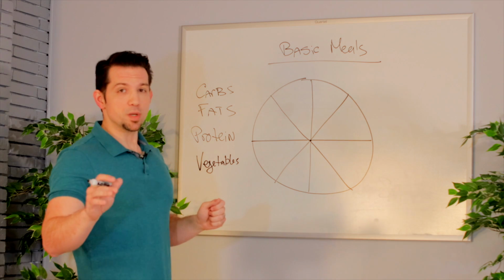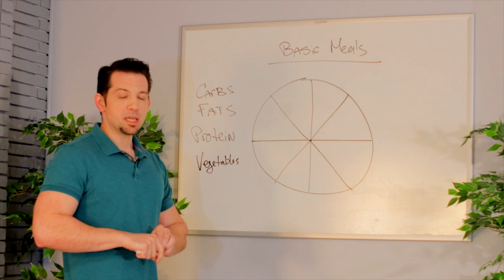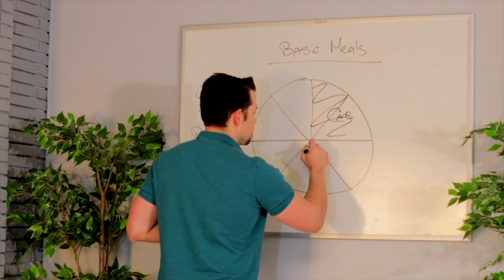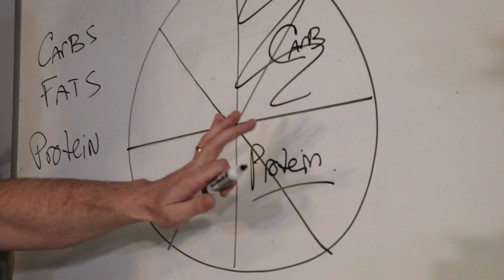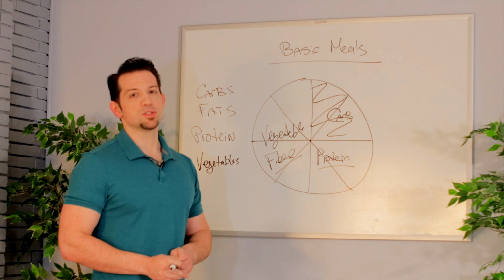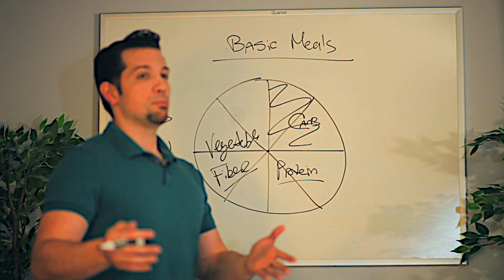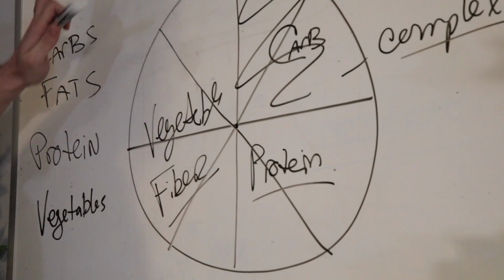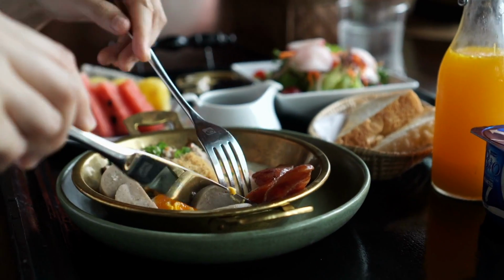Wellness & Nutrition with Dr. Markovic: EP 12 Meal Composition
In this episode of Wellness & Nutrition, Dr. Markovic gives tips on basic meal composition – bringing together healthy meals for ourselves and our families.

Dr. Vladimir Markovic
Chief Medical Officer
Hampton Roads Community Health Center